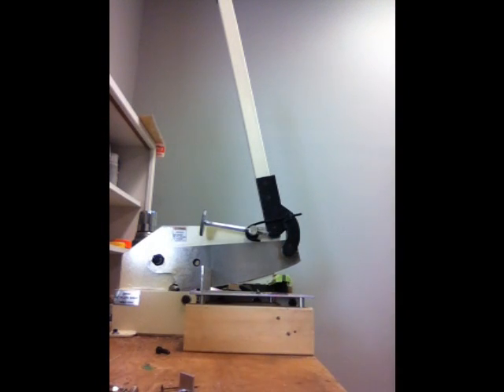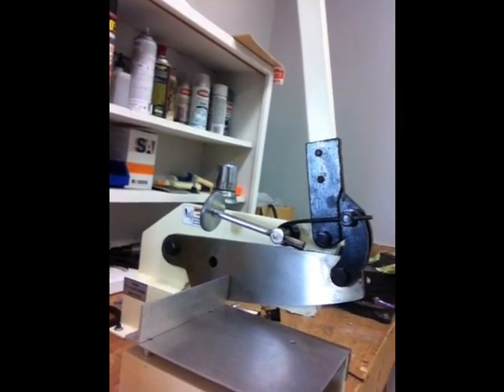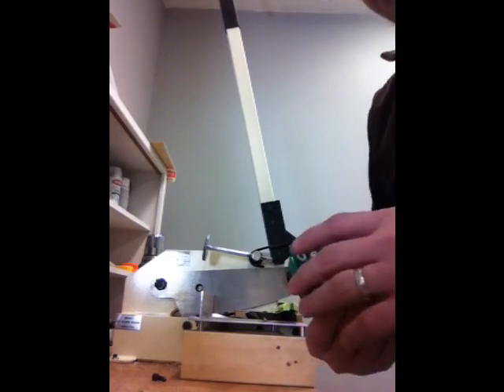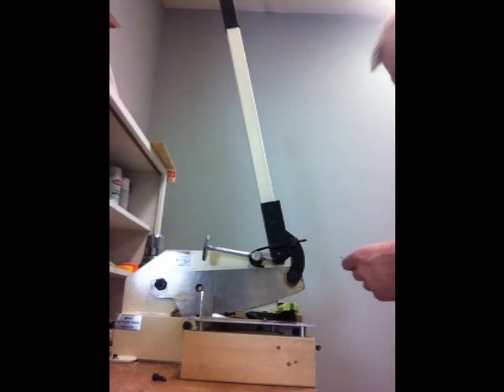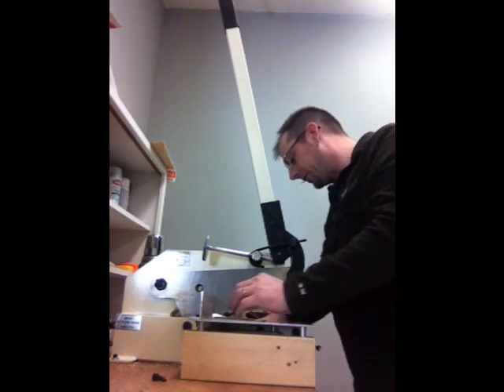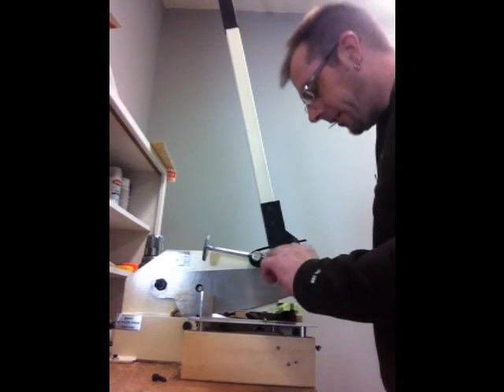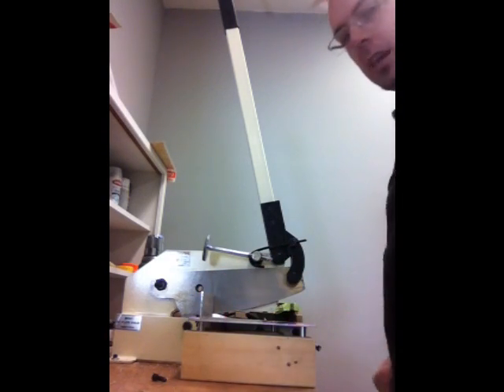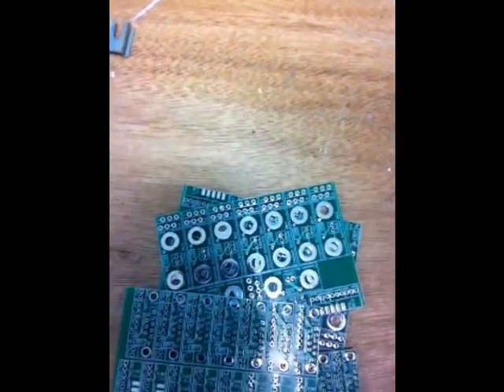PCB Shear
Using a 12" Metal Shear to Shear Printed Circuit Boards